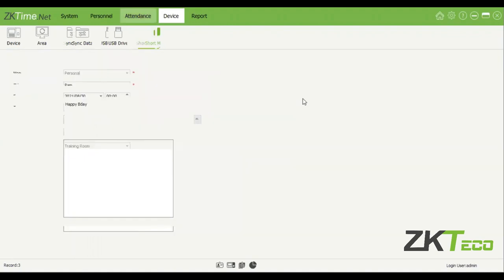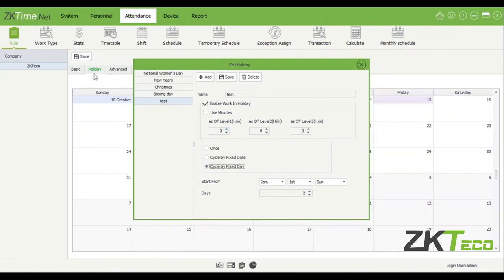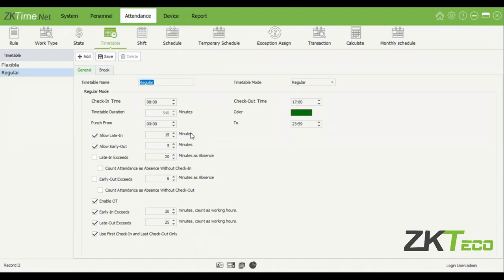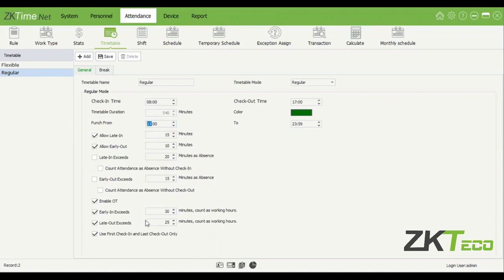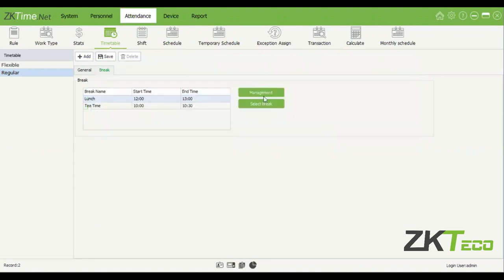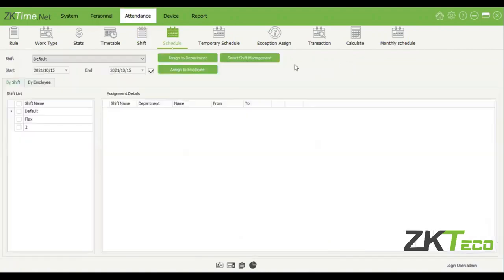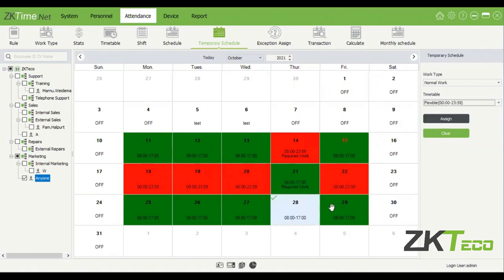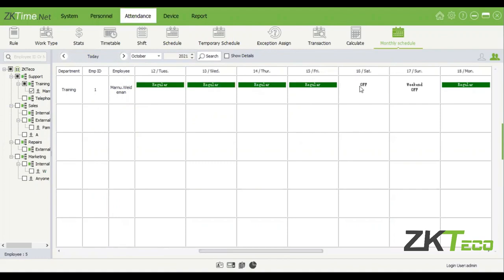ZKTeco Advanced Training for ZKTime.net By The Security Mill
Top-of-the-line ZKTeco biometric equipment and technical backup to support the Product